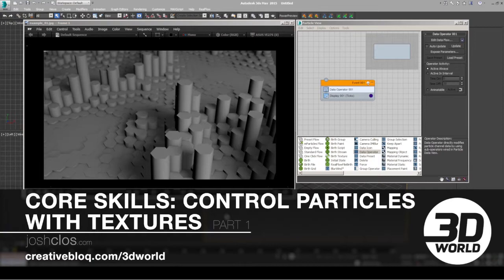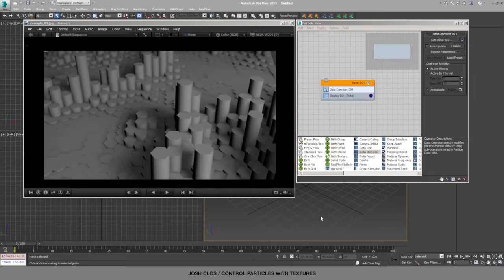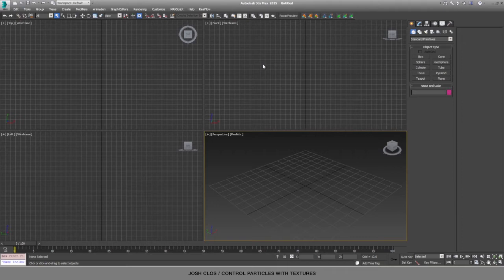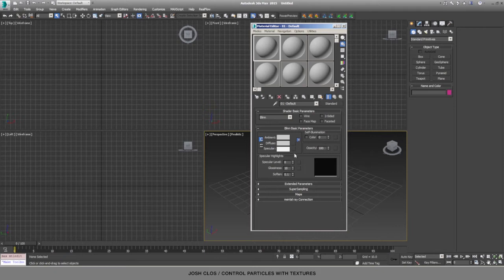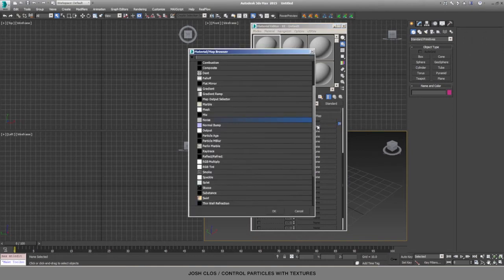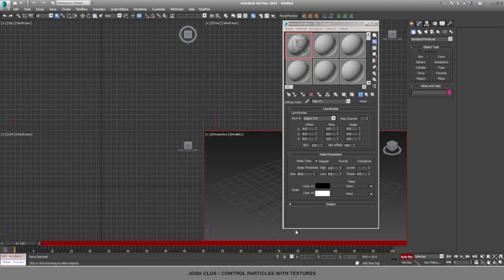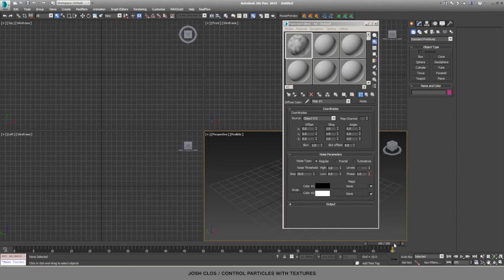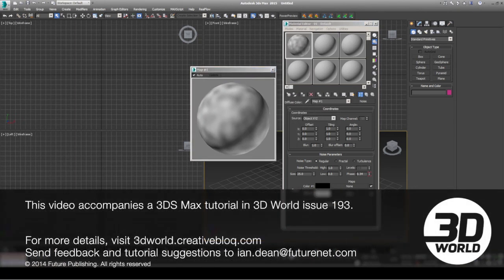3ds Max tutorial: Control particles with textures: Part 1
This video by Josh Clos came with his tutorial in issue 193 of 3D World magazine.